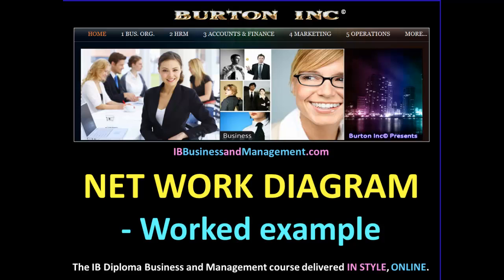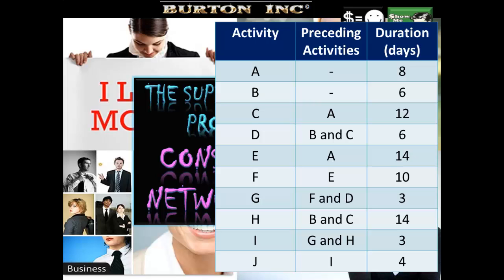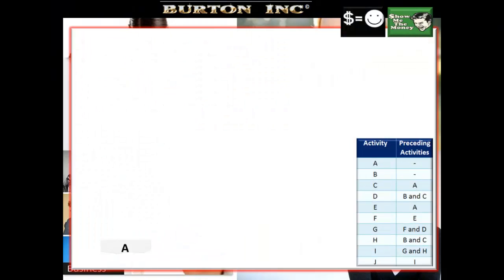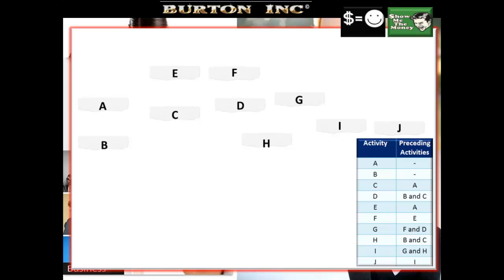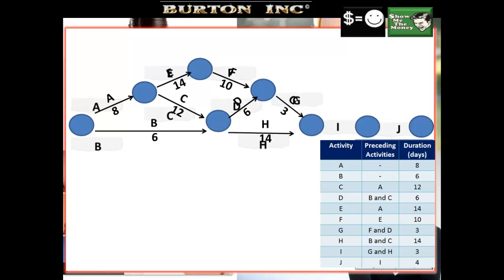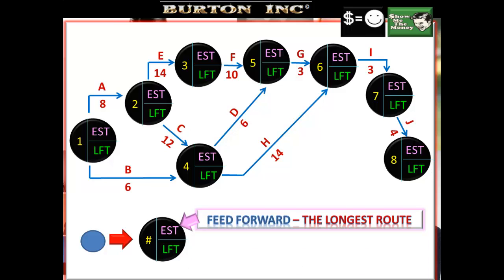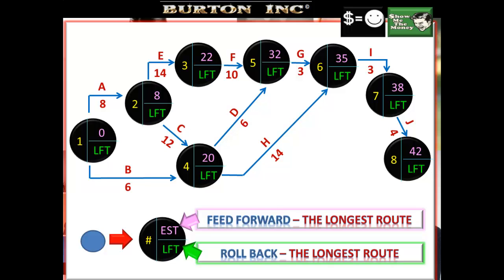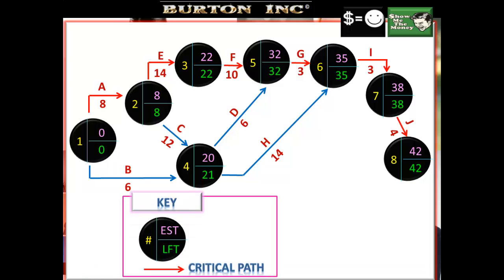IB Business and Management: Operations Management - 5.8 Project Management Worked Example